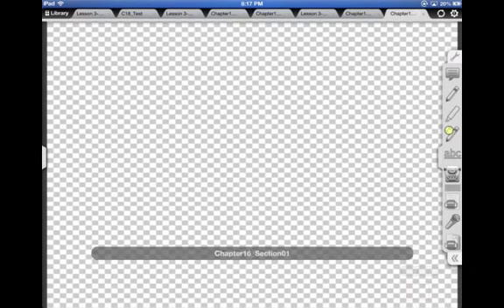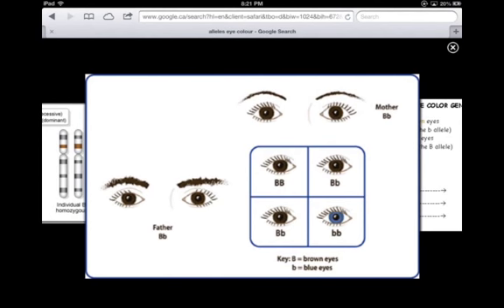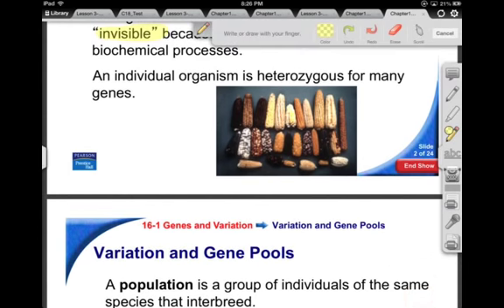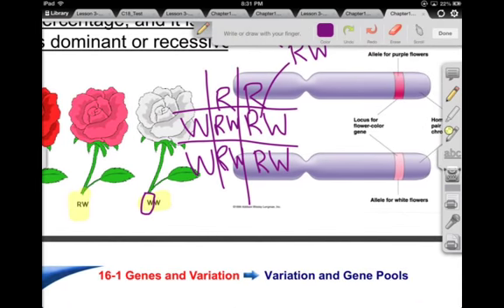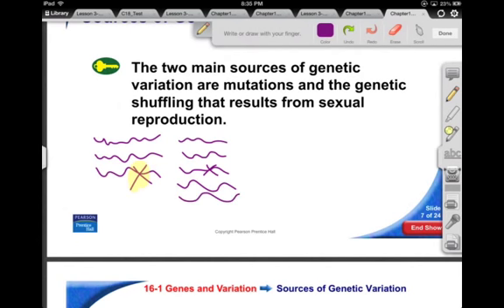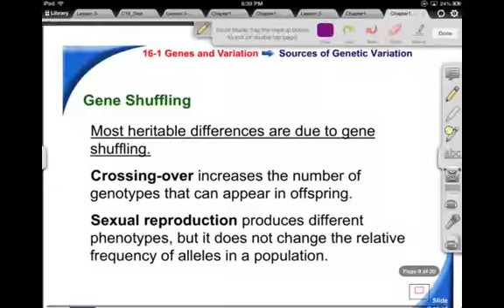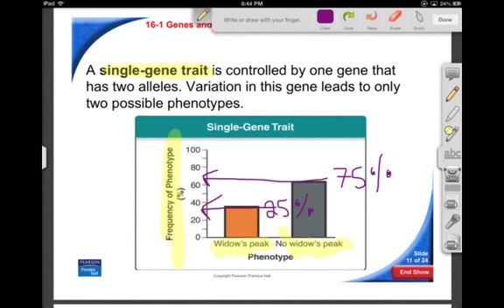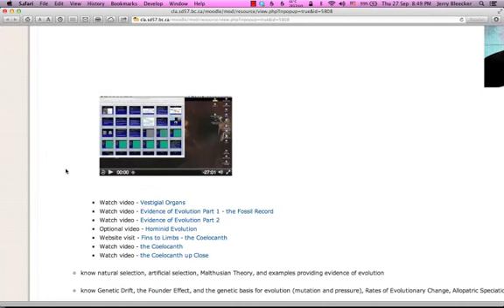Lesson 16.1 Genes and Variation